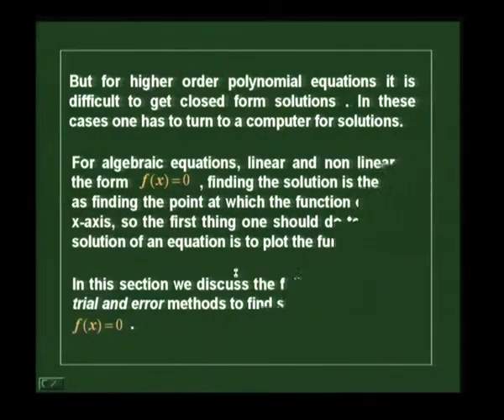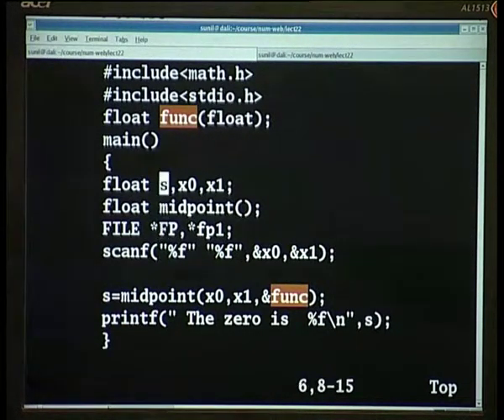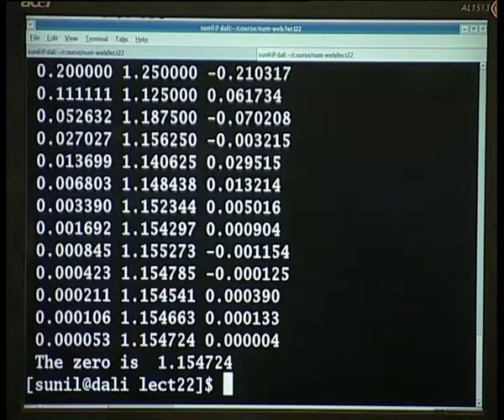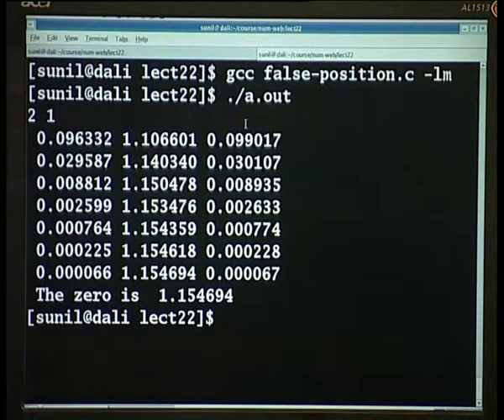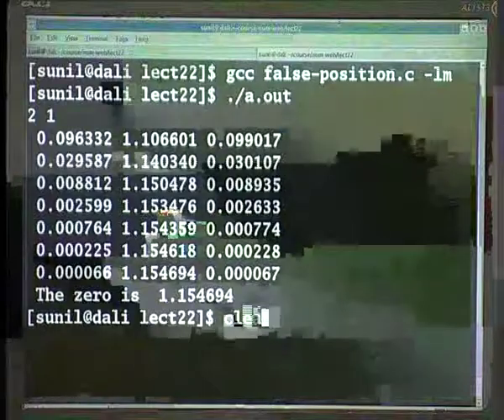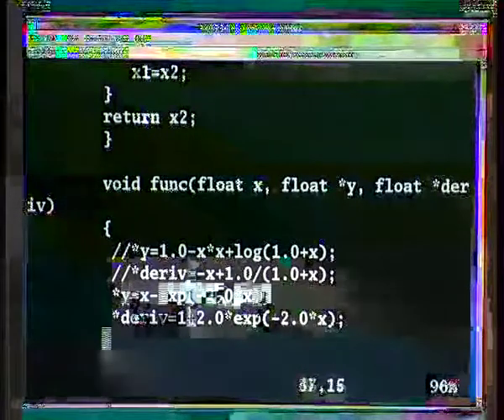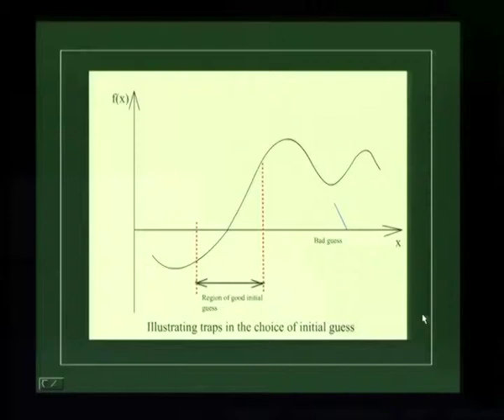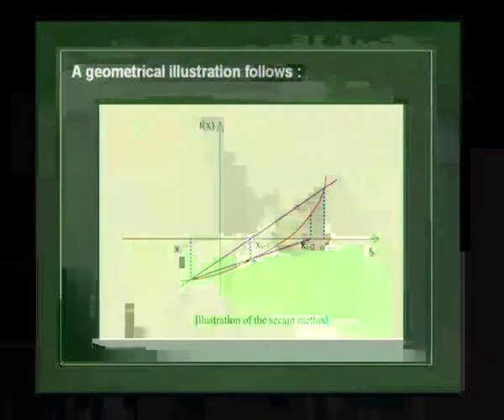Solving NonLinear Equations Newton Raphson Method